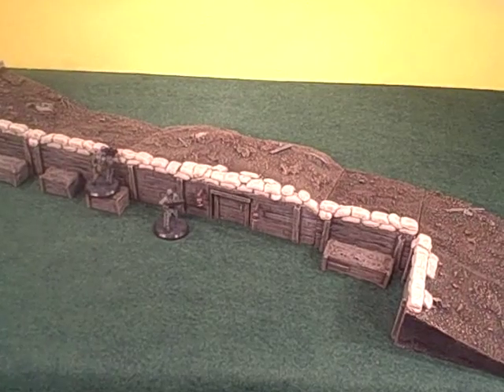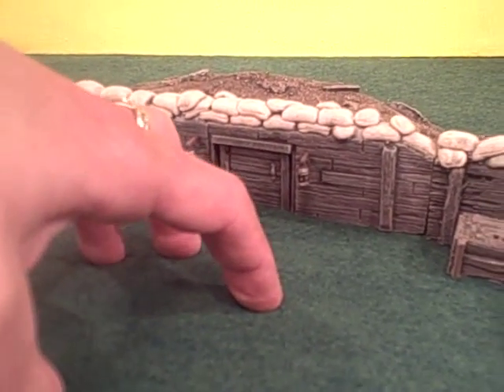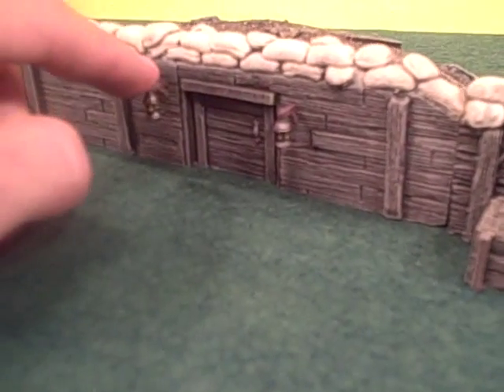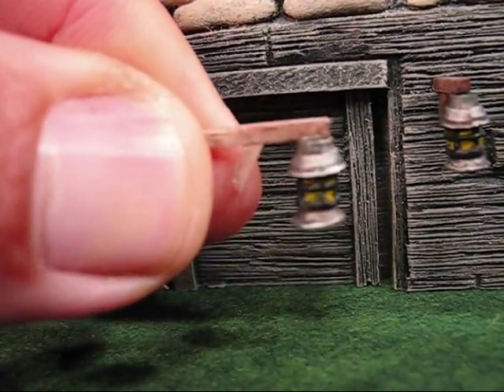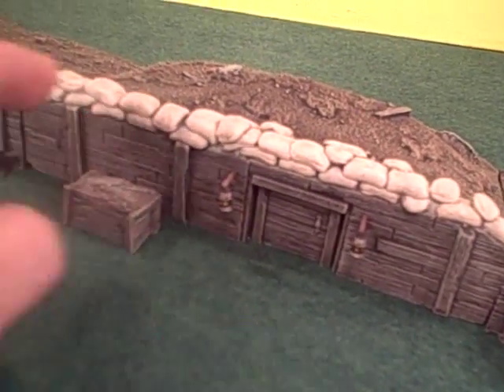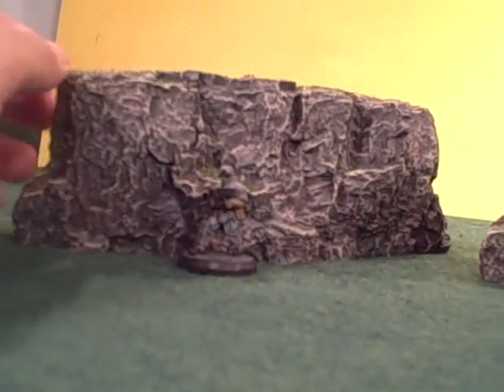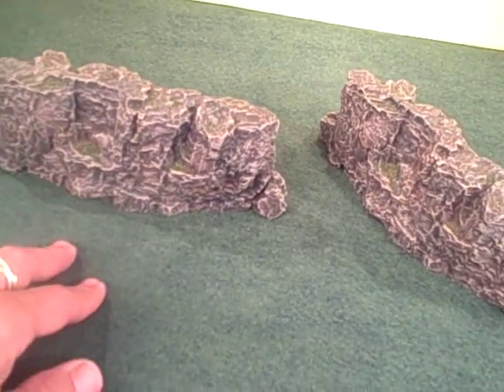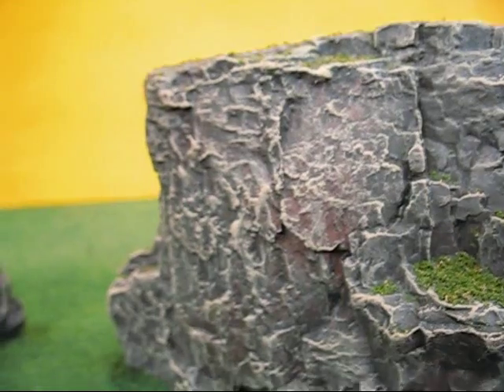TerranScapes - New Trench Entrance and Rock Barrier.wmv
Shows a new addition the trench piece line as well as a new large rock barrier.  Don't forget to visit TerranScapes.com for detailed photos of these pieces and ordering information.